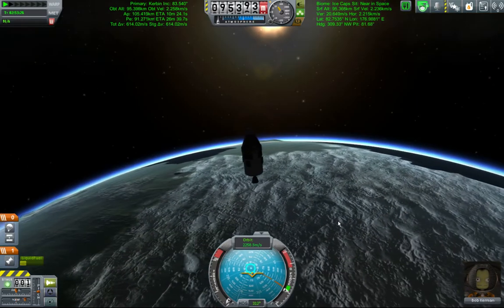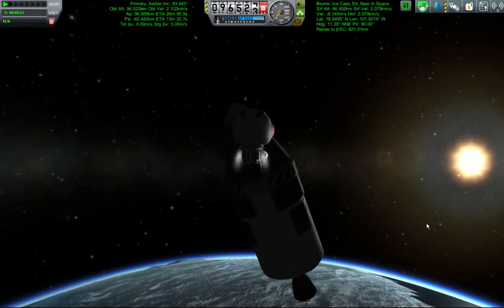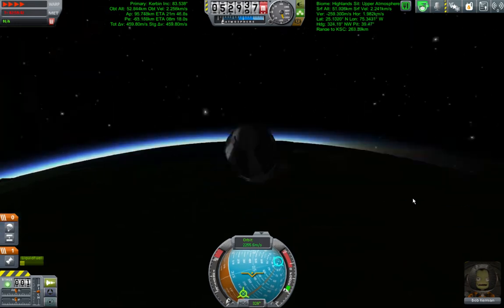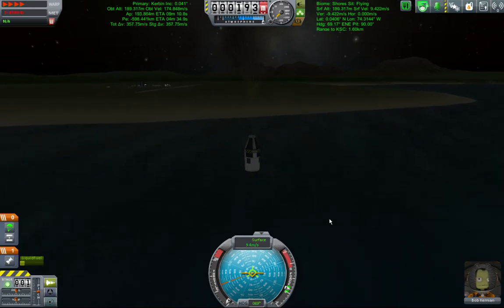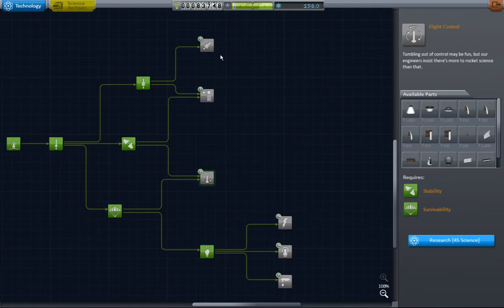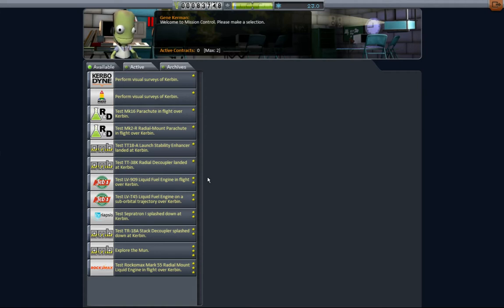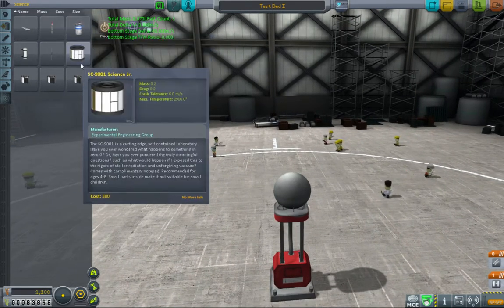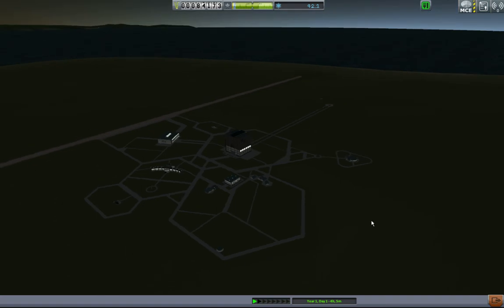KSP Beta Modded Career - Ep4 Polar Orbit return trip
We get Bob back from his foray in space, and he ends up getting a full XP level as well.